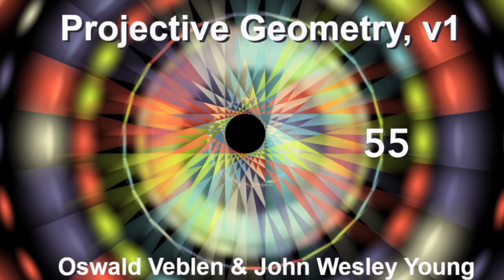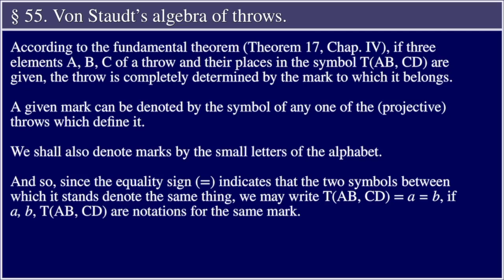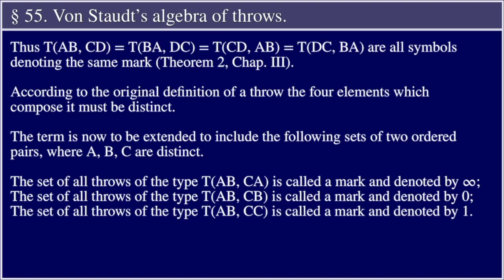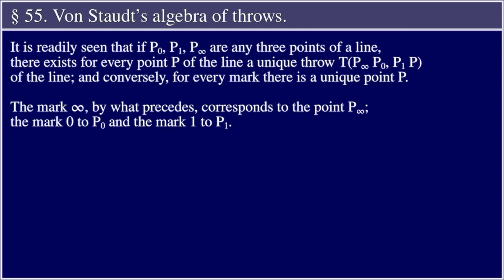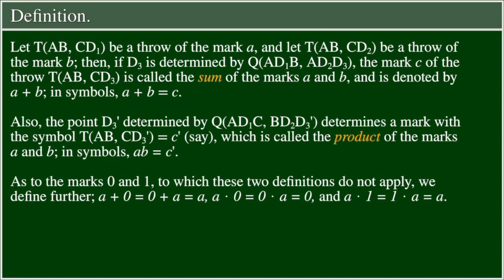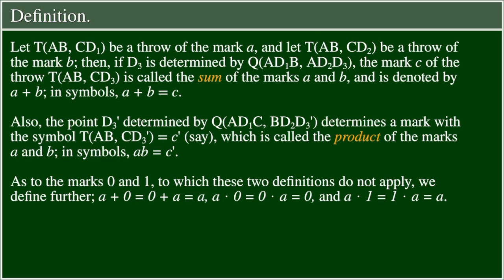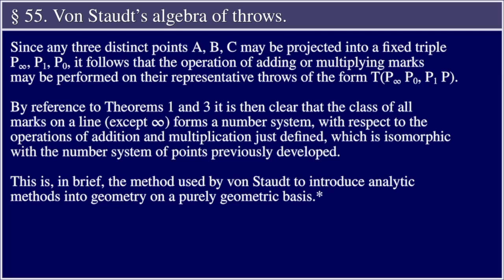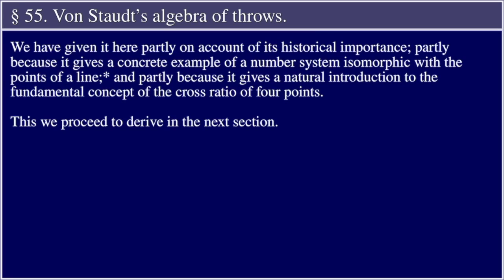Projective Geometry, v1 by Owald Veblen 6.55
Chapter 6: Algebra of Points and One-dimensional Coordinate Systems.
Section 55: Von Staudt's algebra of throws.